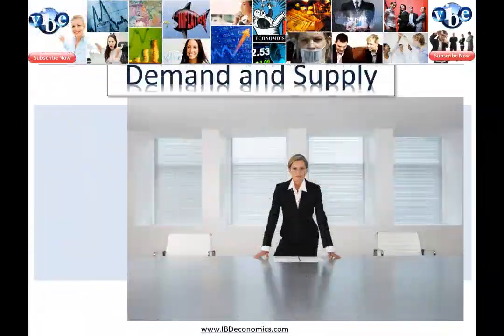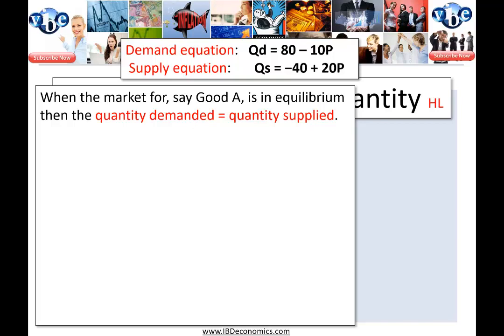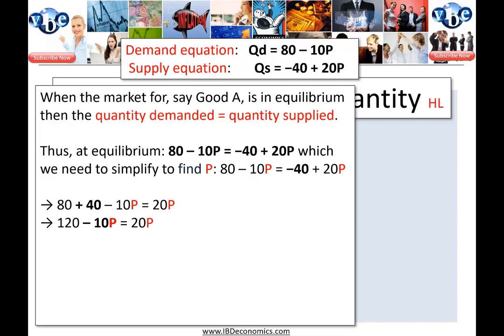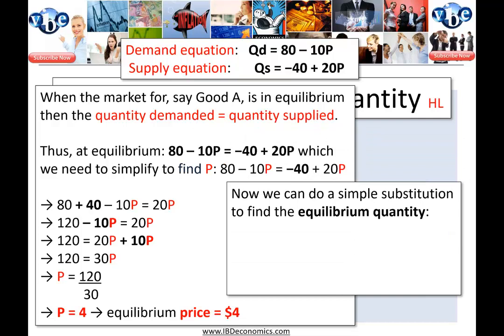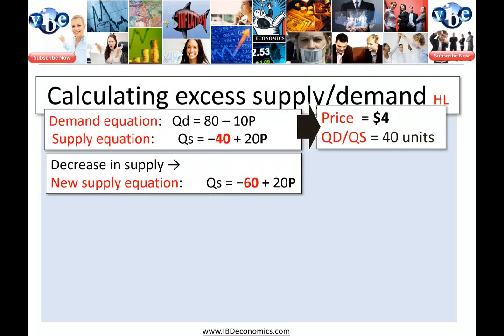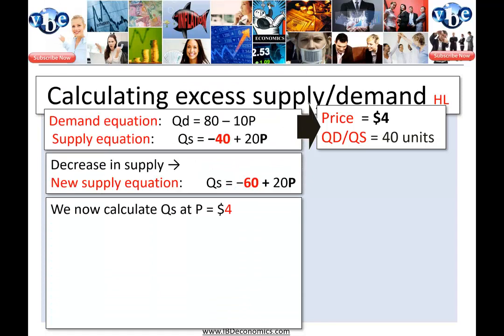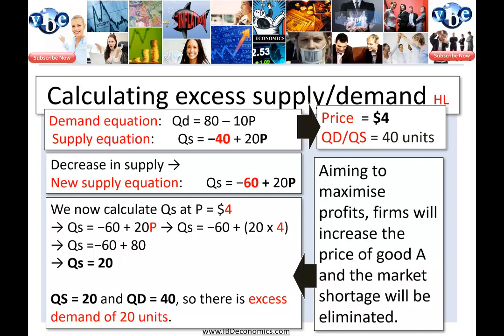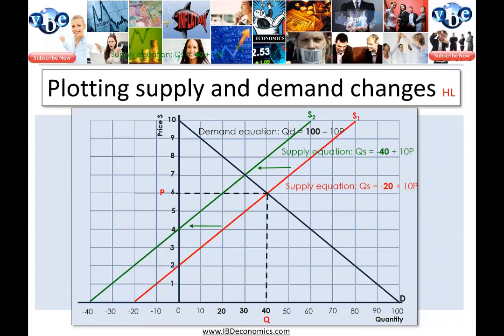Market equilibrium - Supply and Demand Functions